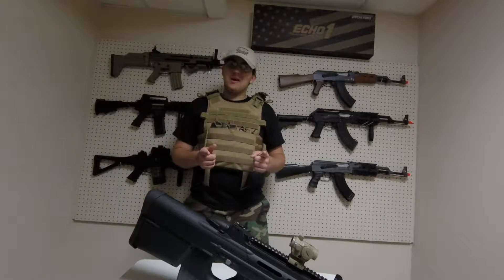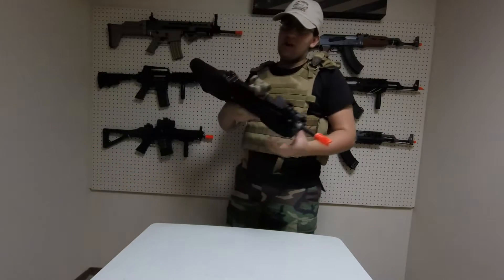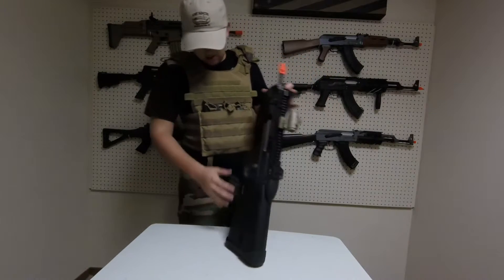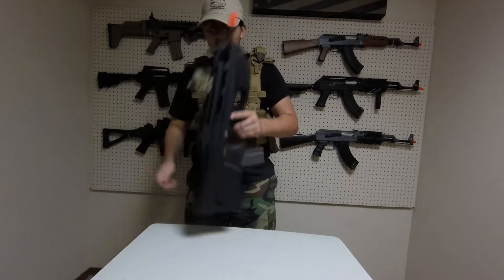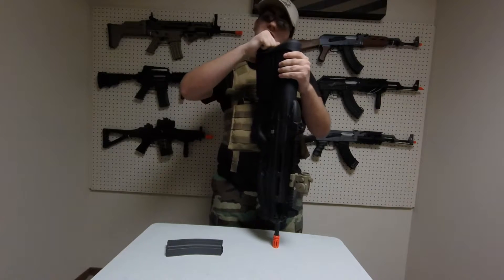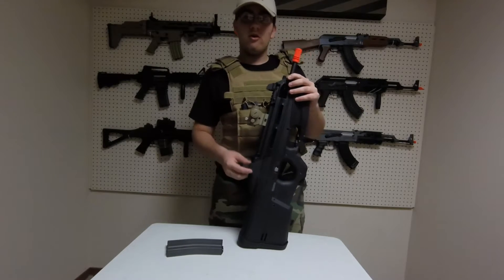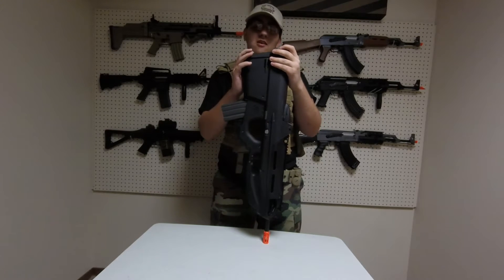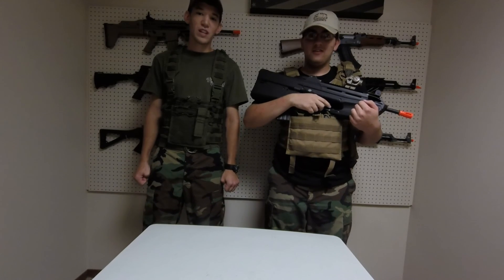G&G FN F2000 Review: Bullpup Airsoft Rifle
This is our review of the G&G F2000, a high quality airsoft rifle with great performance. This gun is bullpup and has some really nice features.